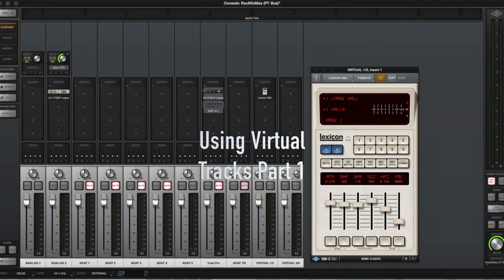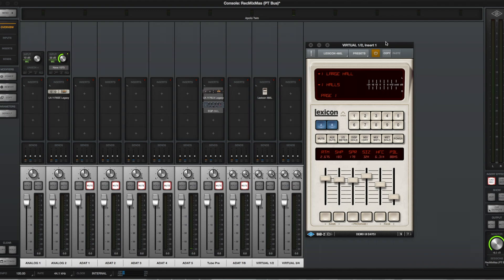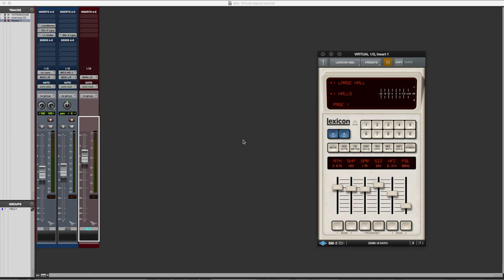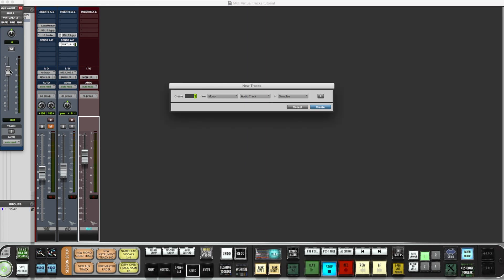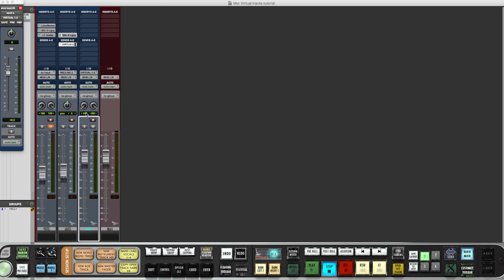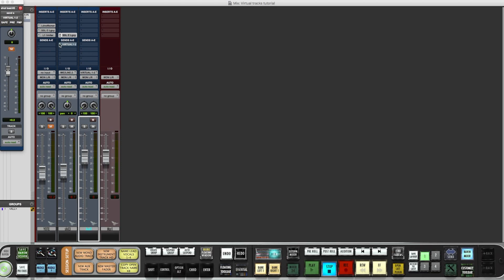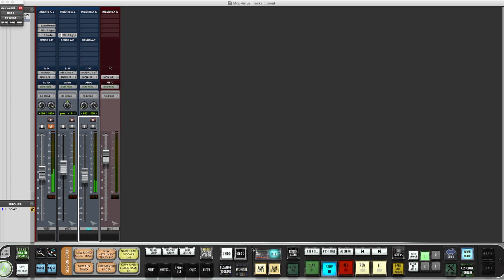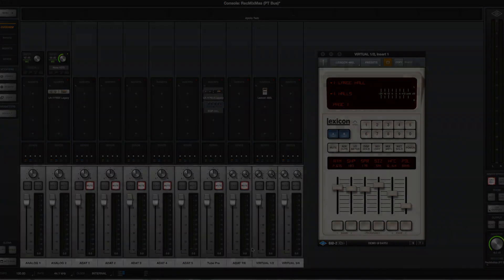How to use Universal Audio Virtual Tracks pt 1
Summer is coming! That means work is going to pick up! You are not only going to need protection from the Corona Virus, but bumps, bruises, and scrapes major or minor. Click the link to gain access to the best first aid kits! What are you waiting for?